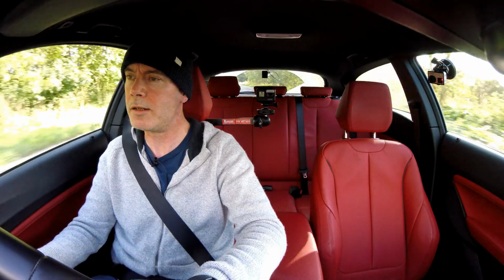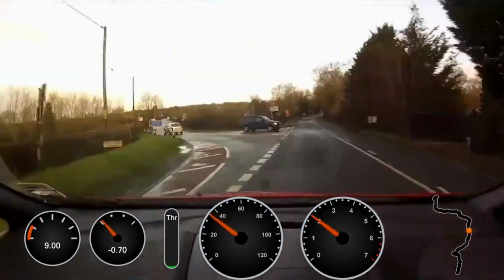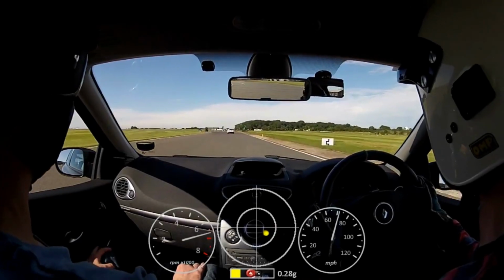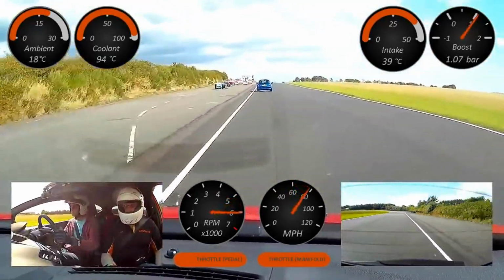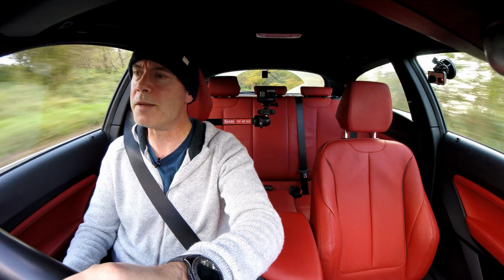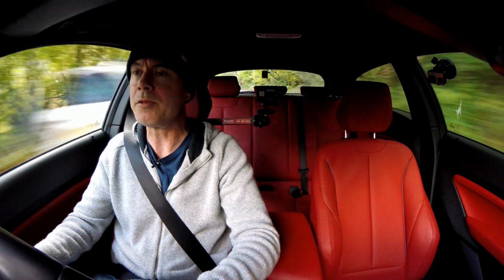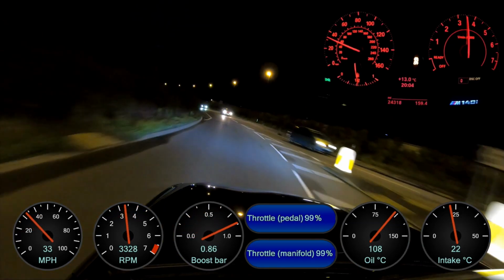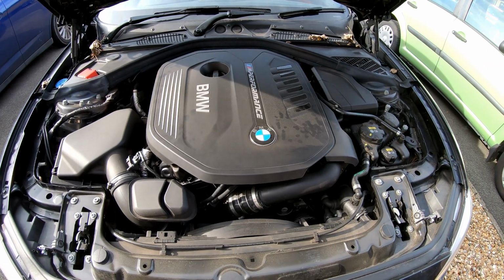Datalogging my BMW M140i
Datalogging my BMW M140i...I'll never have full-on F1 levels of data, but there's plenty to dig into and learn from nonetheless.

My trackday and vlogging kit;

GoPro HERO7 Black
GoPro Shorty Mini Extension Pole
JK MIC-J 044 (TRS) lavalier microphone
Zoom H1 field recorder
GoPro HERO5 Session
Aputure AL-M9 Mini LED Light
GoPro HERO4 Black
Hague Car Headrest Mount
GoPro suction cup mount
GoPro ball-joint buckle
Sony FDR-AX33 4K Handycam
Rode Videomic
Joby Gorillapod 3K kit
A119 VIOFO dashcam
Draper Tyre pressure gauge
Driving gloves